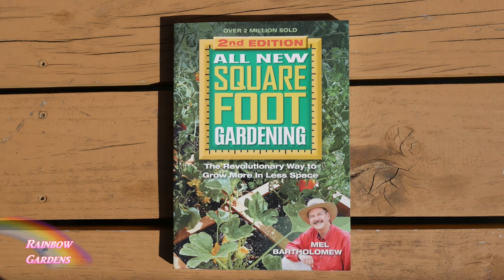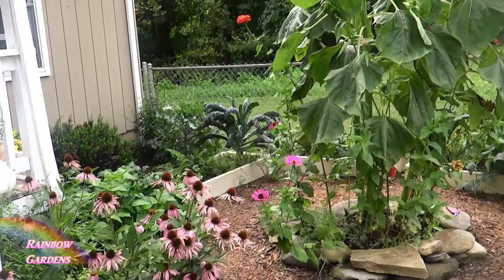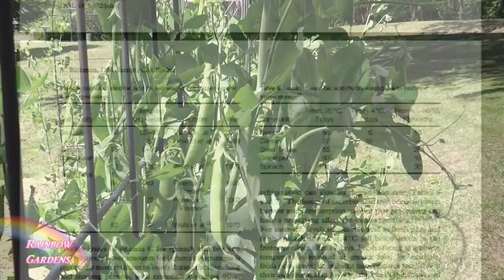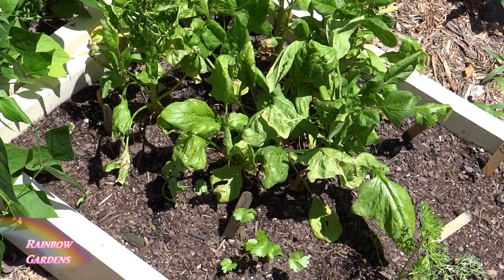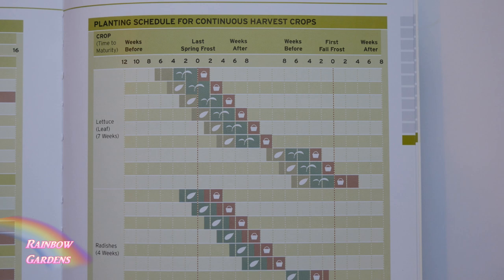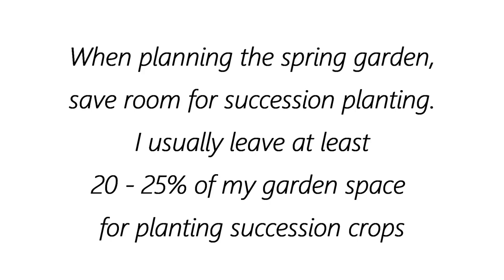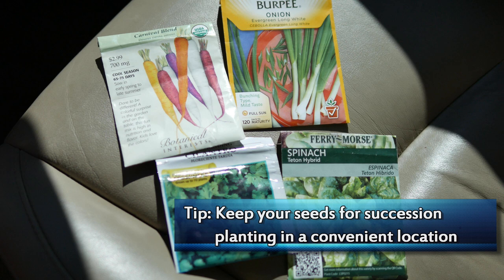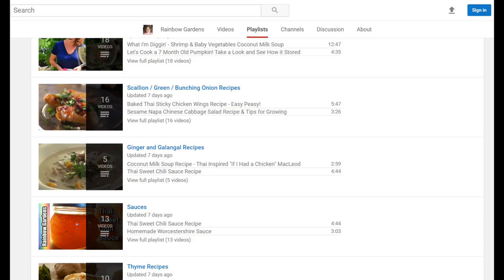Succession Planting: The Most Valuable Practice Every Vegetable Gardener Should Master | THE GARDEN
How do you consume the most nutritious vegetables from your garden AND keep your crops rotated for the healthiest plants? I will show you a gardening practice which is commonly overlooked.  It is a skill I have been using successfully over the past several years and I hope you can use it too this gardening season!.

Everything you need to get growing is in this book.

Article - Fresh versus Frozen (of course this is not true for us as vegetable gardeners because we can consume within minutes or hours of harvest)

Square Foot Garden Book: